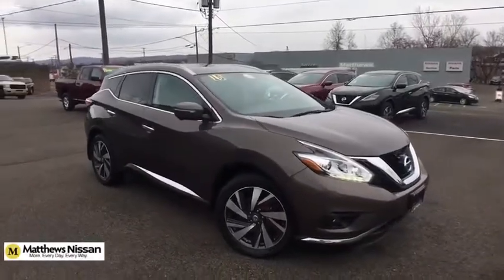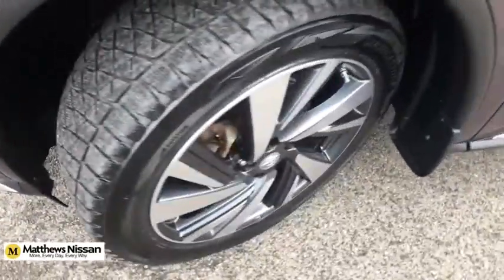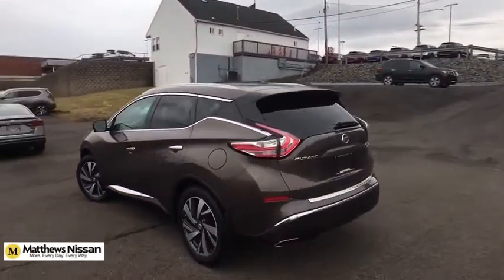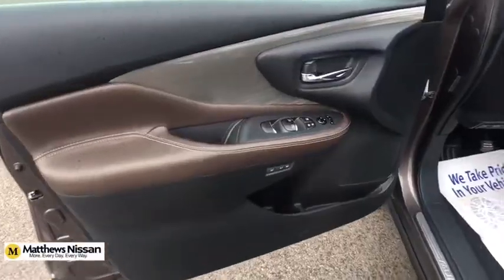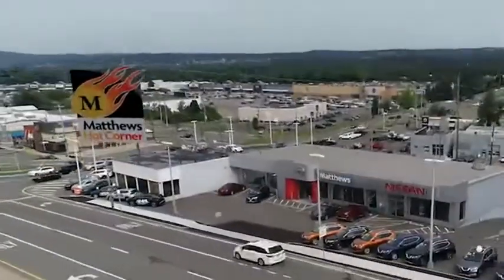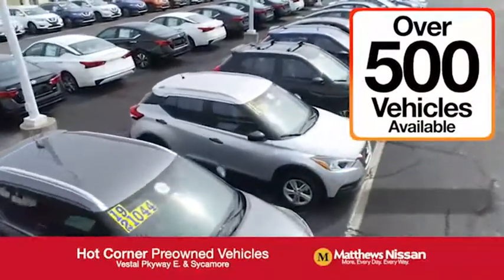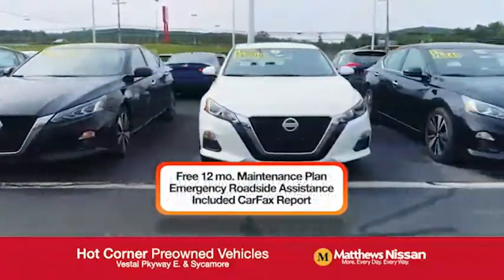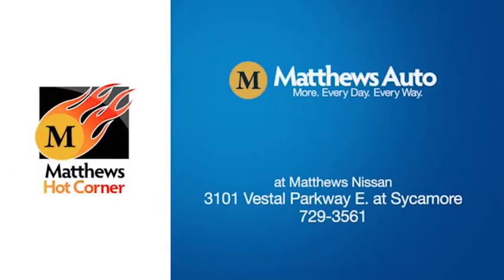2015 Nissan Murano Vestal, Binghamton, Sayre, Ithaca, Horseheads, NY UN493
Java Used 2015 Nissan Murano available in Vestal, New York at Matthews Nissan. Servicing the Binghamton, Sayre, Ithaca, Horseheads, NY area.

Matthews Nissan
3101 Vestal Pkwy E

 Looking for a used car at an affordable price? Take command of the road in the 2015 Nissan Murano! Demonstrating that economical transportation does not require the sacrifice of comfort or safety! With fewer than 45,000 miles on the odometer, this 4 door sport utility vehicle prioritizes comfort, safety and convenience. Nissan infused the interior with top shelf amenities, such as: speed sensitive wipers, heated and ventilated seats, and leather upholstery. Smooth gearshifts are achieved thanks to the 3.5 liter 6 cylinder engine, and all wheel drive keeps this model firmly attached to the road surface. We have a skilled and knowledgeable sales staff with many years of experience satisfying our customers needs. We'd be happy to answer any questions that you may have. We are here to help you. One owner. Clean auto check. No accidents. Non-smoker. Bluetooth. Heated front/rear seats. Panoramic sunroof. Navigation. Brown leather interior. Java exterior.
Splash Guards,Intelligent Cruise Control,Power Panoramic Moonroof,Floor Mats & Cargo Area Protector,Predictive Forward Collision Warning,Cargo Package w/Cover,Platinum Technology Package